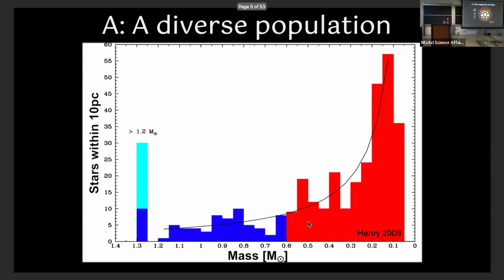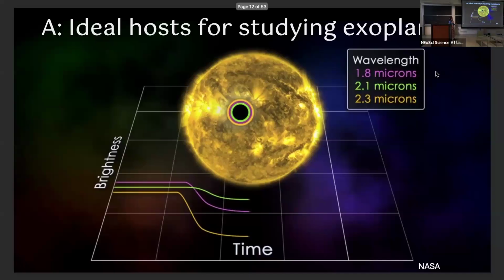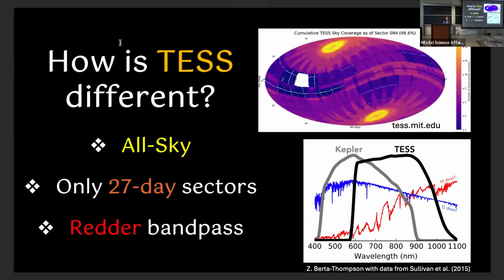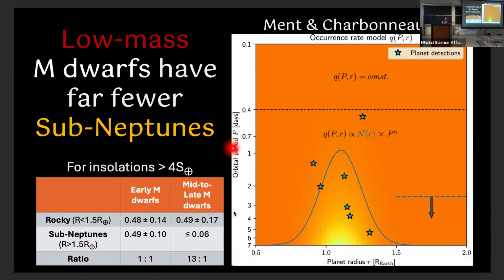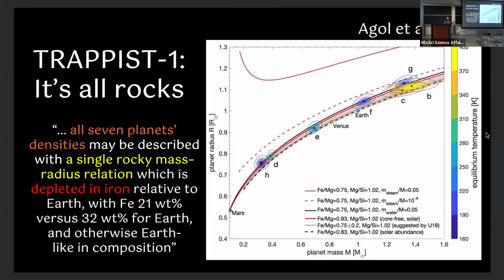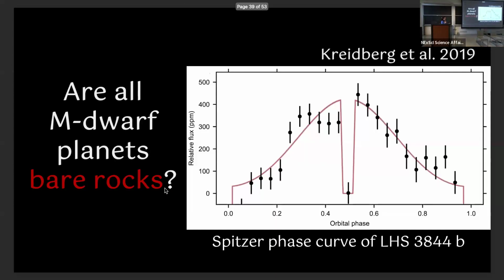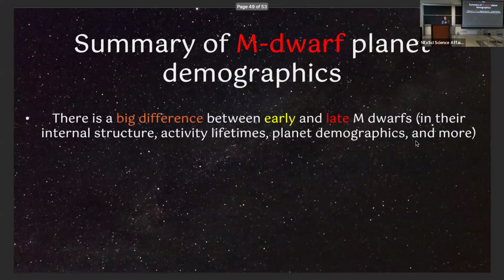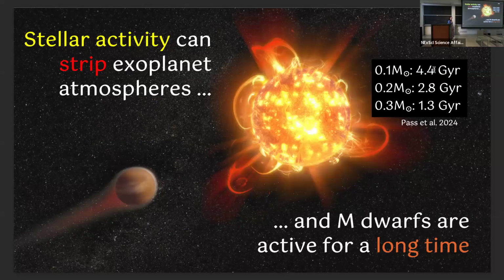Demographics of Planets Orbiting M Stars - Emily Pass (MIT)